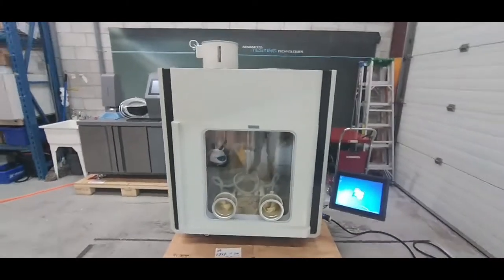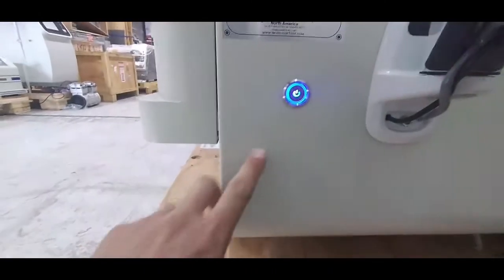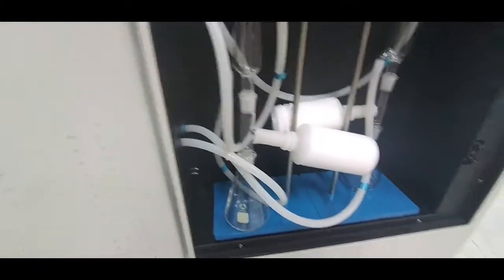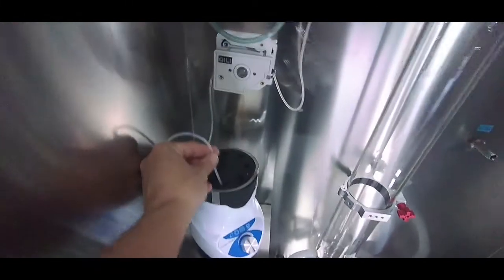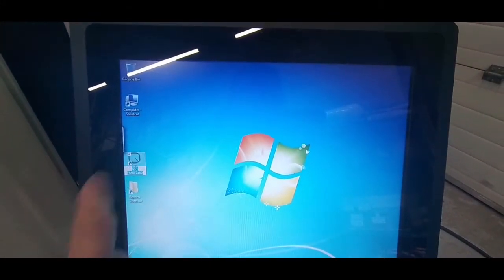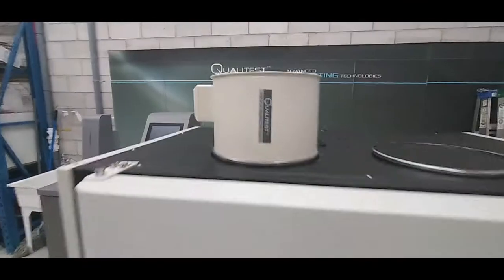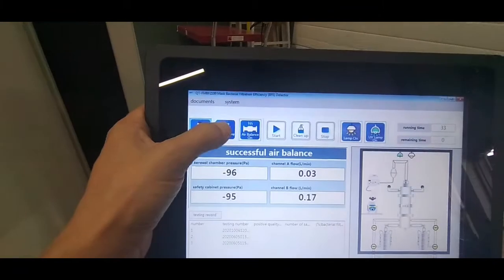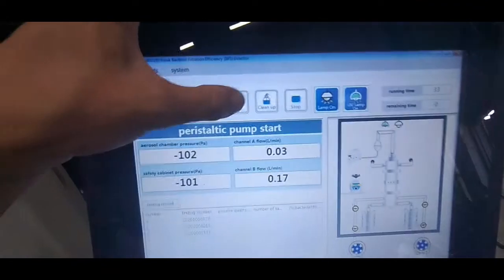Mask Bacterial Filtration Efficiency Detector - Qualitest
Mask Bacterial Filtration Efficiency Detector is used to test the percentage of materials containing bacteria suspended particles at the specified flow rate.

The dual gas path simultaneous comparison sampling method is used to improve the accuracy of sampling, which is suitable for the performance testing of bacterial filtration efficiency of medical surgical masks by metrological inspection departments, scientific research institutes, medical mask manufacturers and other relevant departments.